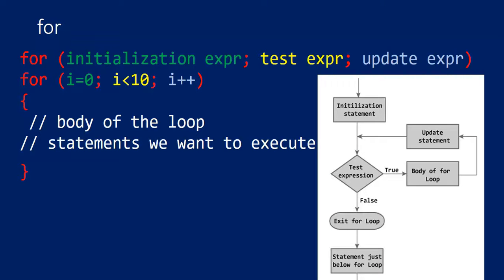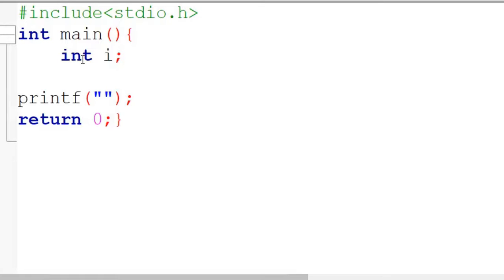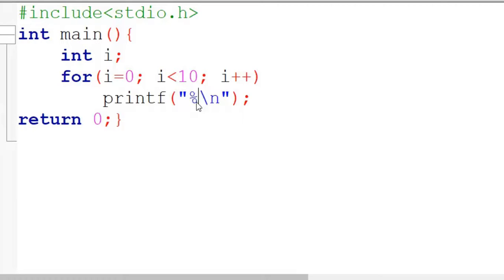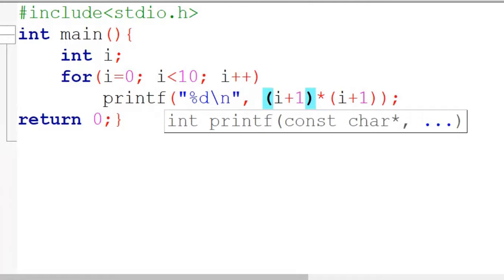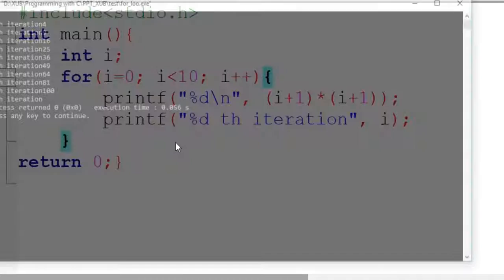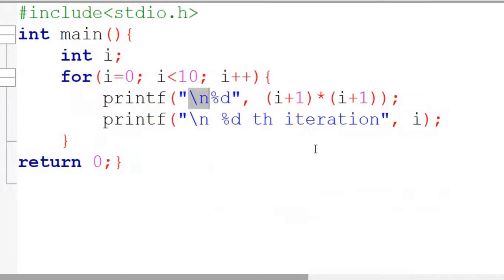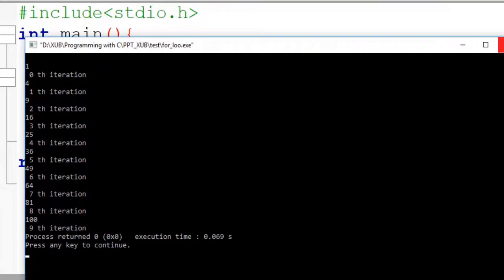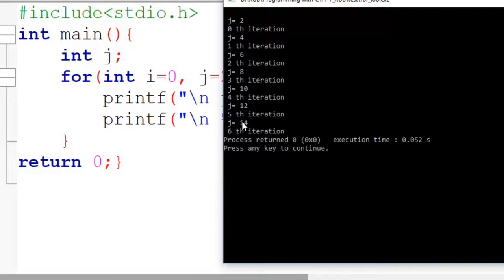C 11: for loop in C in details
for loop in C in details. Decision making & Control Flow. Declaring variable in loop.
No Bodyterminated loop
Multiple initialization
Multiple update
Complex expression in condition
Nested for loop
Infinite loop
Break loop